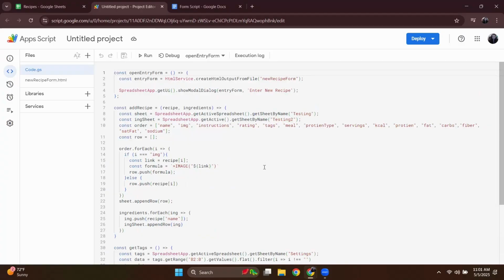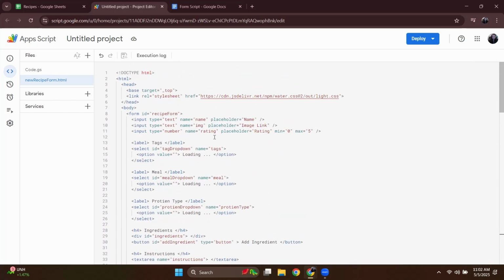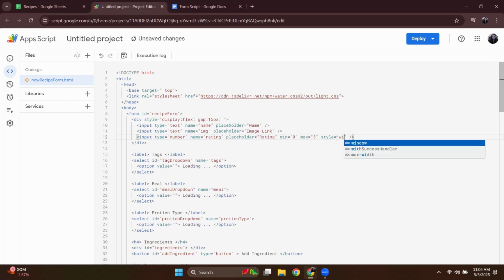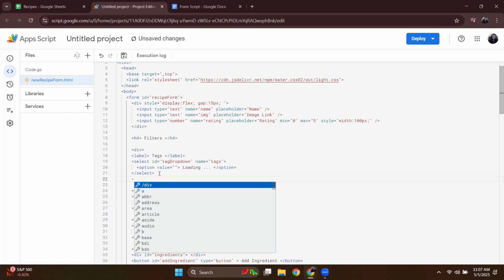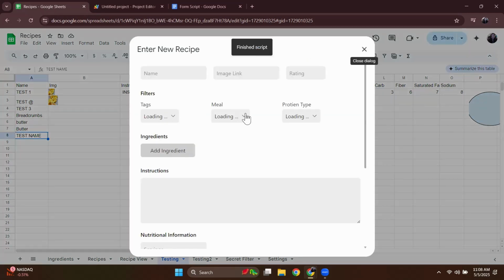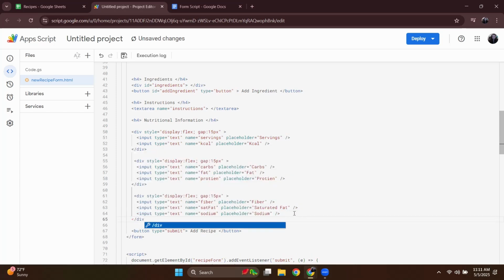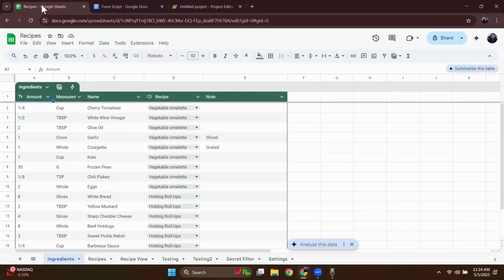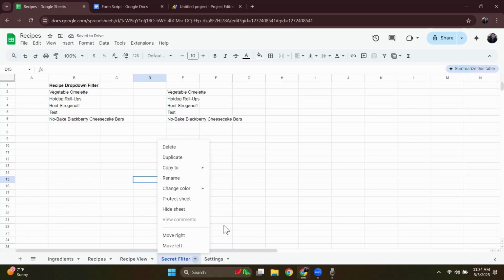Recipe App Pt. 5 – Clean Up Your Form with Rows and Inline CSS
In Part 5 of our Recipe App tutorial, we’re taking a quick detour from functionality to focus on form layout! We’ll use simple inline CSS to organize our form inputs into neat, horizontal rows—making the form easier to read and use. Even if you’ve never worked with styling before, this is a great introduction to how a few small changes can make your app look cleaner and more professional.

What you’ll learn in this video:

How to wrap form inputs in a div for layout control

How to use display: flex and gap to align fields in rows

How even simple styling can make your UI more user-friendly

This step is all about structure—not style—so it’s perfect for beginners. Let's tidy up that form together!